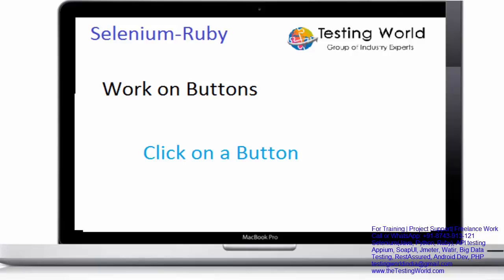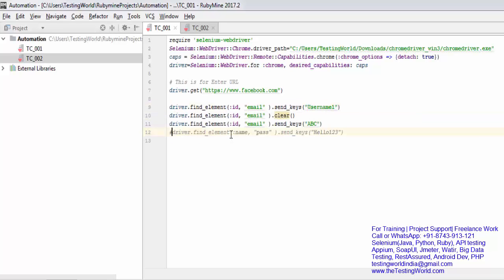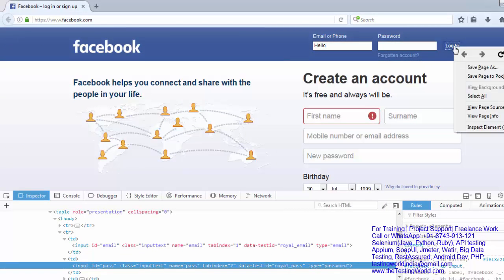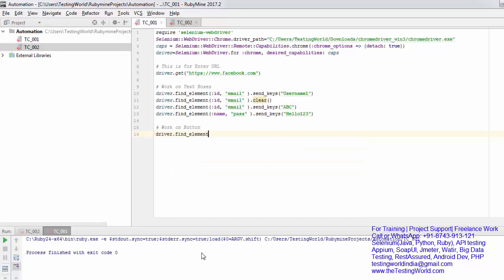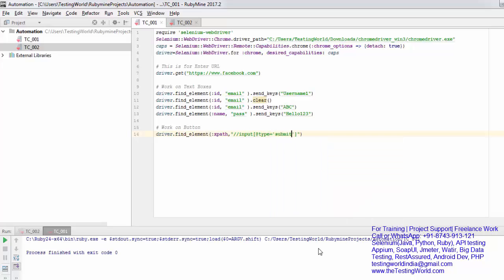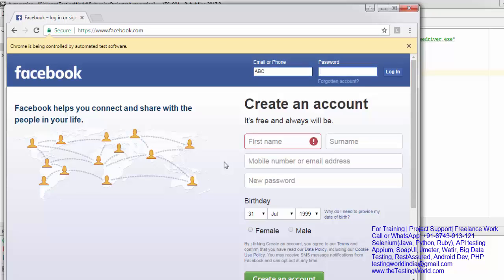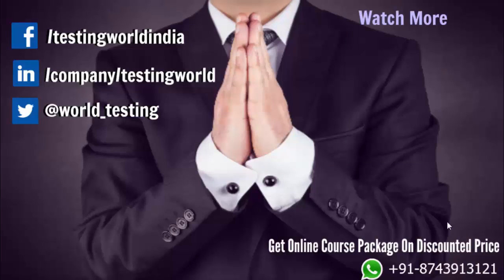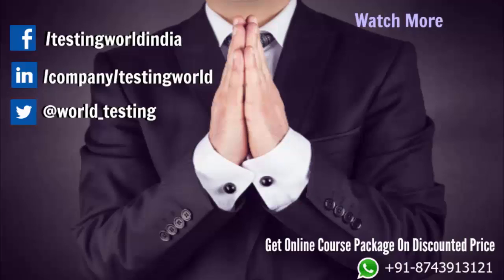Selenium with Ruby -Session 7 : Work on Buttons